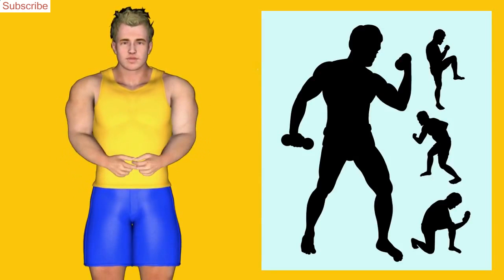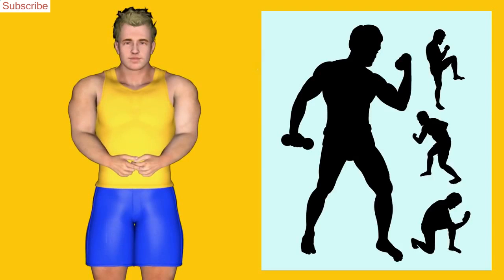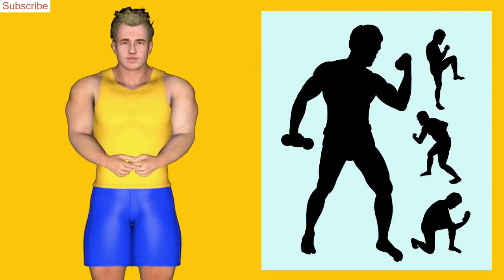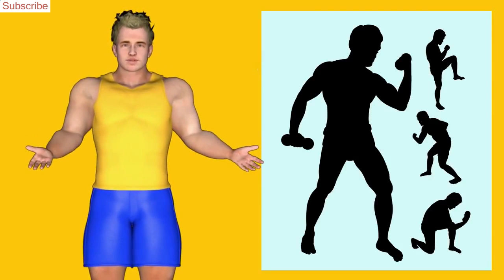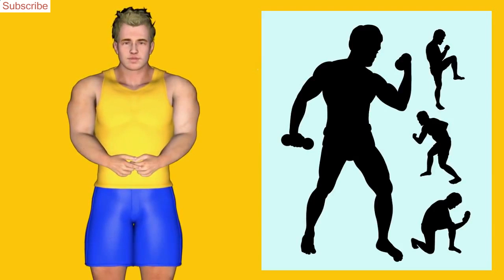Bulk and shred meal plan